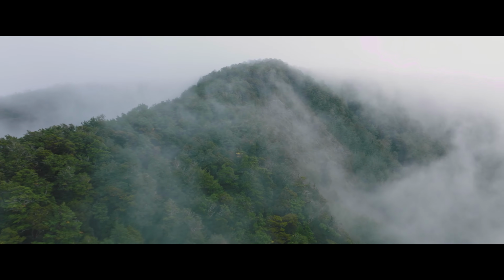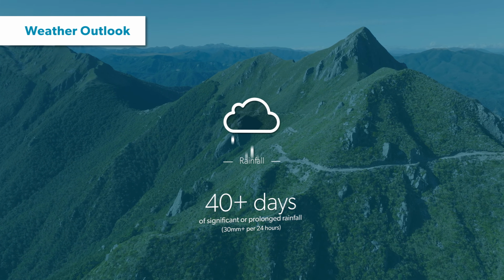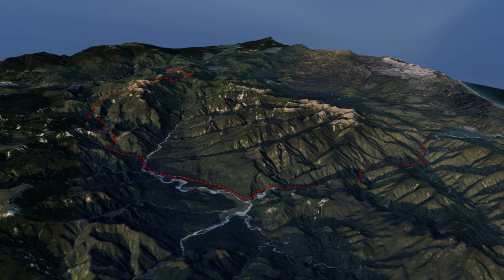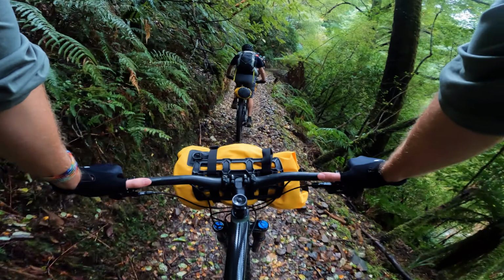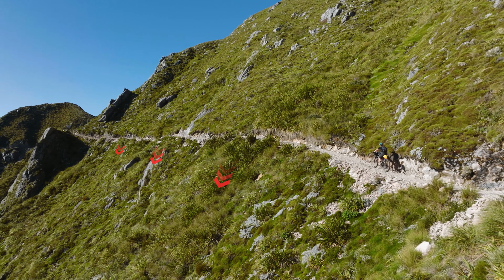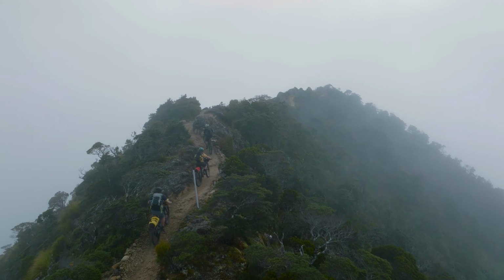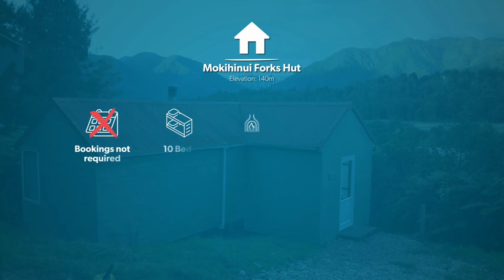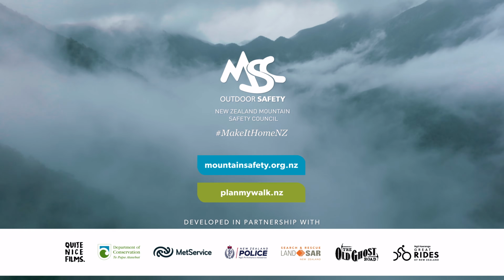The Official Old Ghost Road Video | The Mountain Bike Ride-through | NZ Mountain Safety Council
The 85km-long Old Ghost Road is Aotearoa’s longest single-track backcountry trail. The multi-day adventure takes riders and trampers back in time along the long-forgotten shared-use goldminers’ road.

This impressive track weaves through diverse rugged environments from long alpine sections to exposed hills. Combined with the infamous West Coast weather ranging from heavy rain, strong winds, snow, and freezing temperatures, even in the height of summer, means trail users are often challenged.

The new video highlights these varied conditions mountain bikers can expect, covering important tips including how to pack a balanced bike, a suggested packing list, the common risks, and hazards, and outlines key decision-making points and pit stops.

Want to do this track? Use the Plan My Walk app to build your own plan

Key learnings in this video:

- Choose a time of year where the conditions match your experience level, and always check the forecast before setting out. Aim to ride during a fine weather window, but pack for all conditions.

- Have a well-balanced and maintained bike and carry a repair kit.

- Carry a mobile phone and a distress beacon to ensure you can contact search and rescue if something goes wrong.

- Carry an emergency shelter and some extra food to get through an unplanned delay, you can find out more here.

- Understand your own and your group’s limits. Stay in control, and when encountering trampers signal your approach and give way when appropriate. Stick together as a group throughout your journey.

- Understand the facilities. There are four Mokihinui-Lyell Backcountry Trust huts, and two DOC huts on the track, and the amenities they provide are quite different.

The use of drones on all public conservation land is prohibited without the Department of Conservation’s permission. All of our filming has been granted this access and we work hard to follow all of the guidelines and requirements associated with that. Visit doc.govt.nz for more information.

MSC would like to acknowledge and thank Ngati Waewae for filming in their Takiwa.